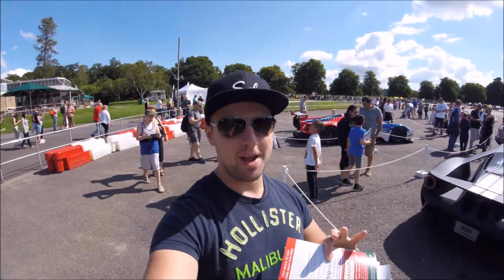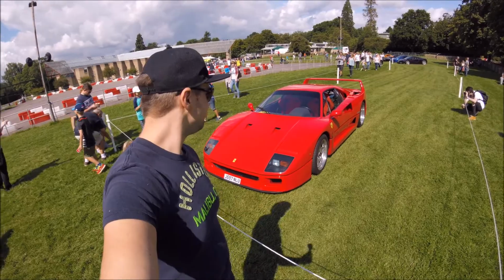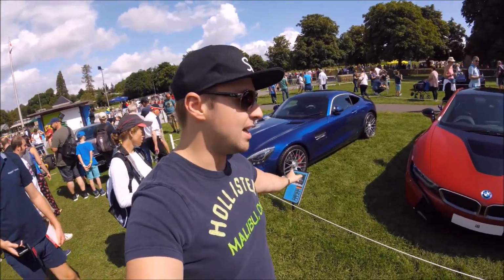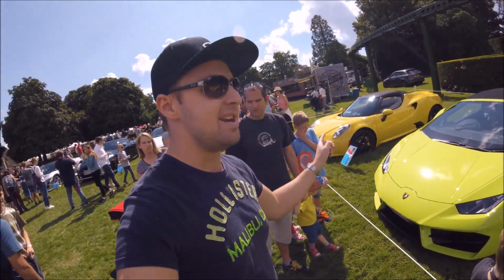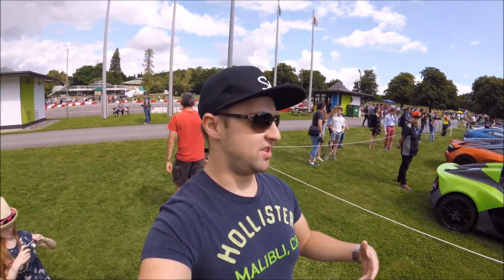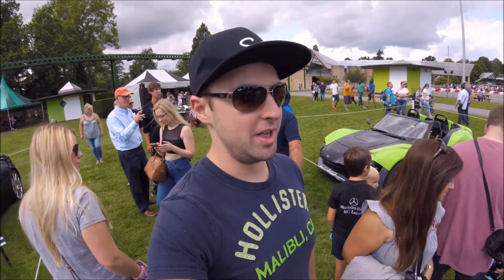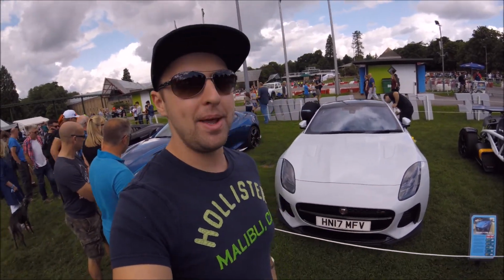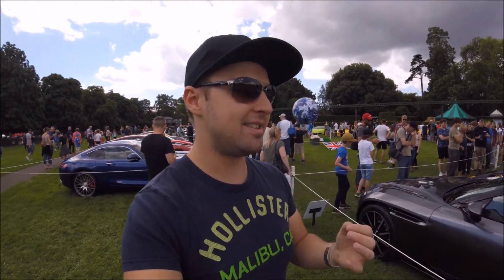Beaulieu Supercar Weekend 2017 | Part 1!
Welcome to Beaulieu Supercar weekend 2017! There is soo much footage that there are a more videos to come!